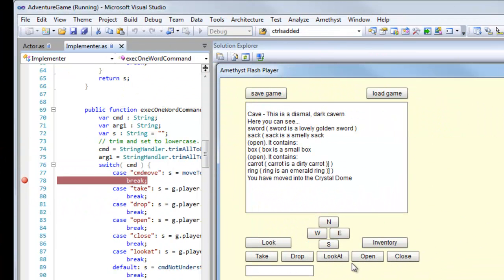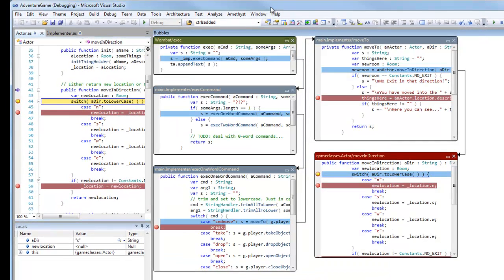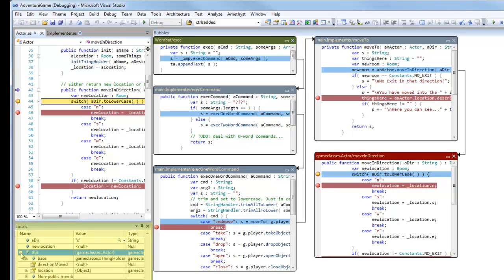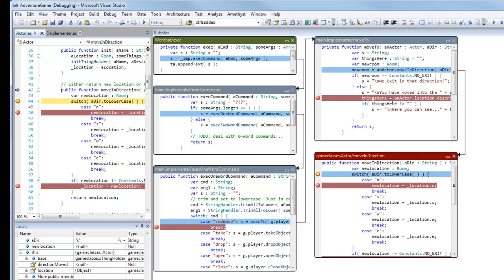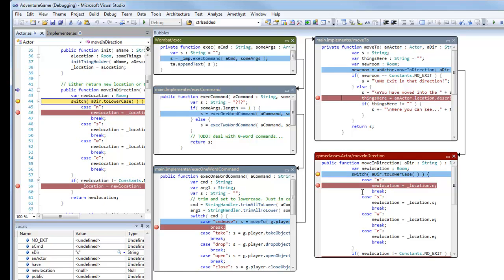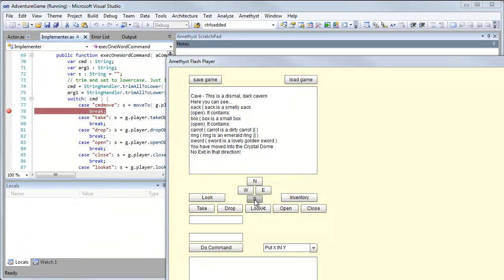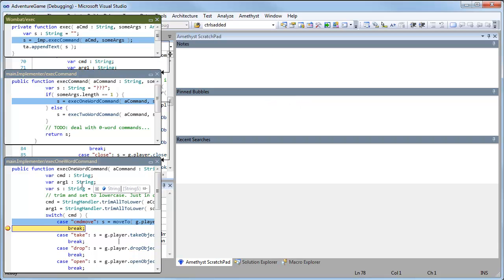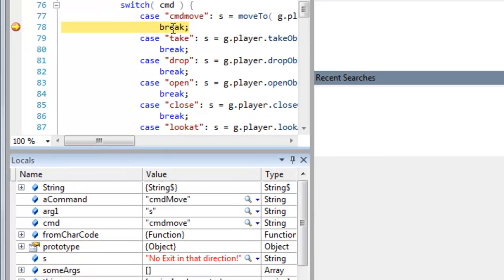Amethyst 2 ActionScript Bubble Debugger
This is a preview of the forthcoming bubble-based ActionScript debugger for Adobe Flash and Flex in Amethyst 2 for Microsoft Visual Studio.